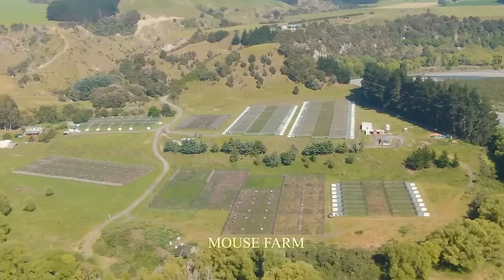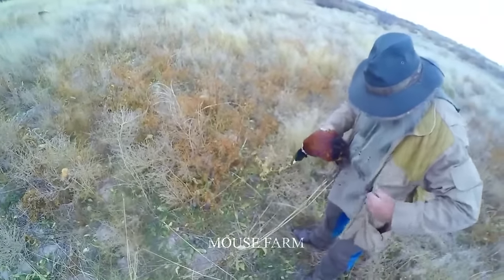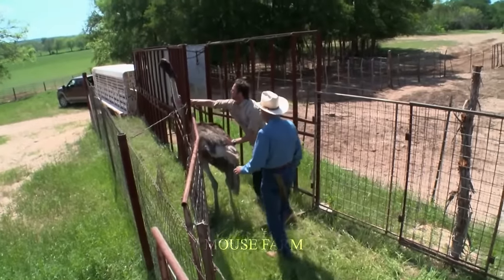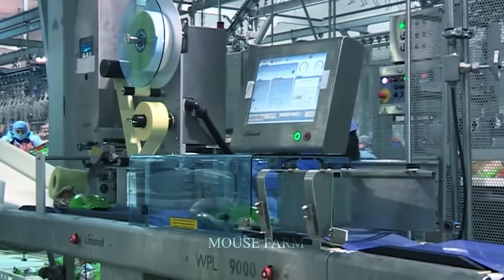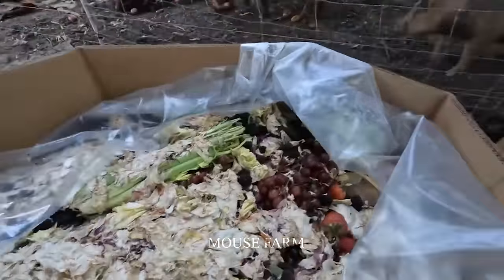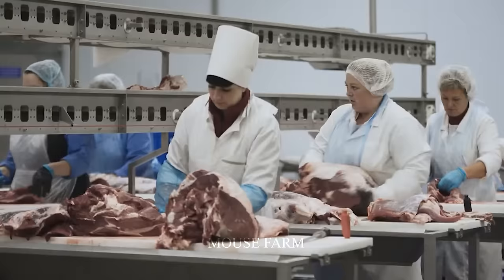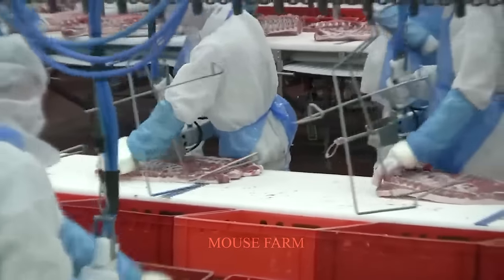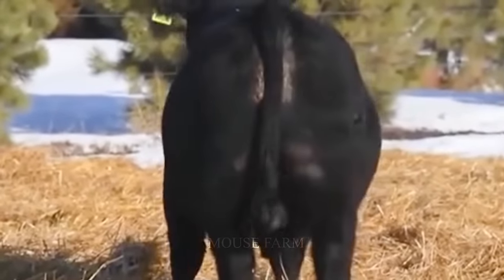How Farmers Raise Millions Of Pheasants - Modern Pheasant Egg Incubation Technology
The video begins by showcasing the high-tech pheasant egg incubation technology, highlighting the precision and control farmers have over the incubation environment. Advanced temperature and humidity controls, alongside state-of-the-art monitoring systems, contribute to optimal conditions for the development of healthy pheasant embryos.
As the eggs progress through the incubation process, the video sheds light on the farmers' commitment to ensuring the well-being of the growing pheasants. Viewers gain insight into the specialized nutrition, housing, and healthcare protocols designed to foster robust growth and vitality in these birds.
The collaboration between technology and traditional farming practices is evident, emphasizing the harmonious blend of innovation and experience. This synergy results in the successful rearing of millions of pheasants, contributing to both wildlife conservation efforts and the agricultural industry.